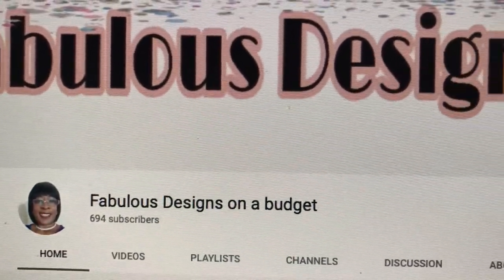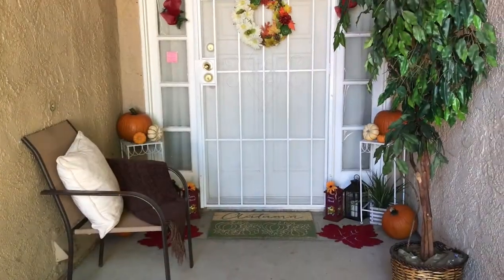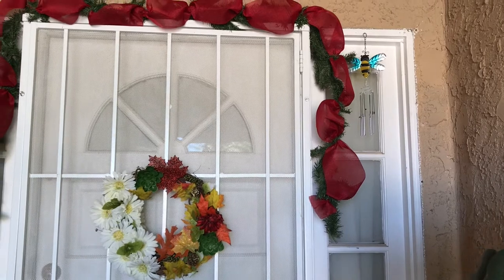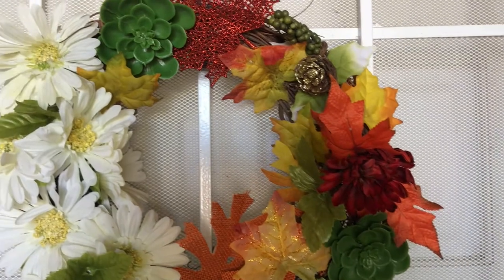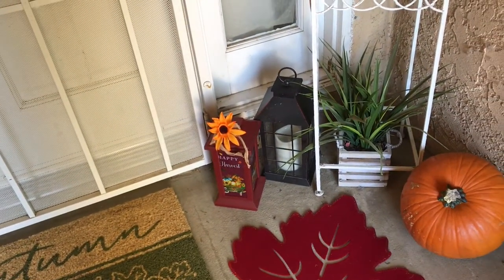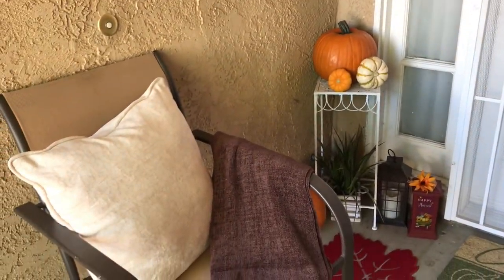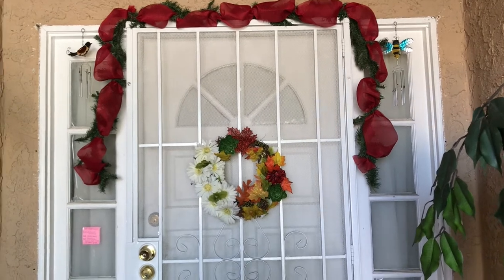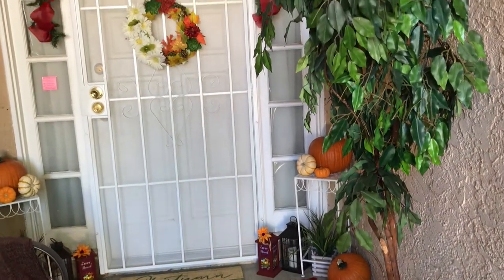Outdoor Fall Living Space Collaboration 2019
DecoratingwithLiz
39341 Thames Court

A Special "thank you" to Marilyn and Vondessa for hosting this collaboration.

A big thank you to "YOU" for watching this video. I hope you enjoyed it.